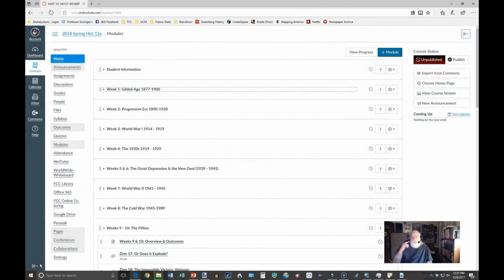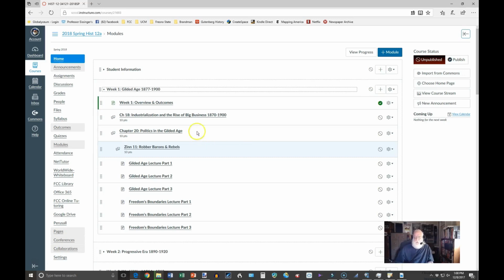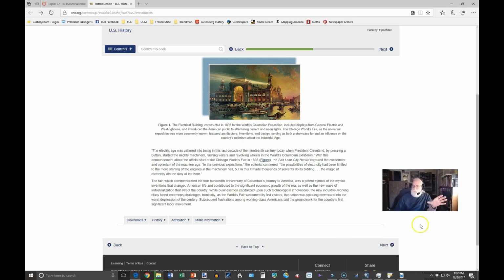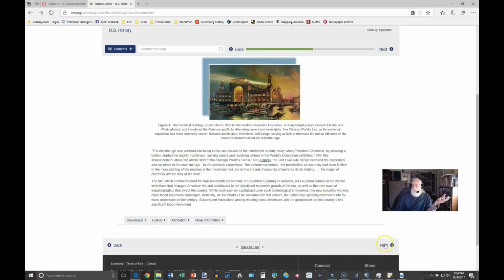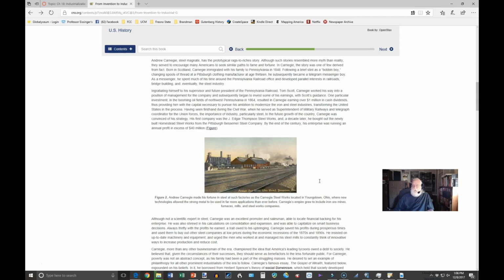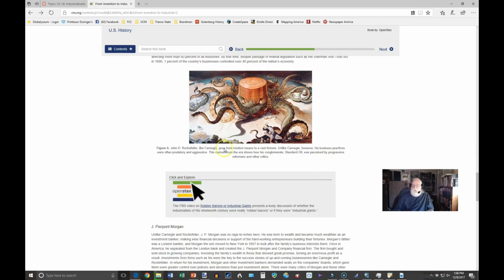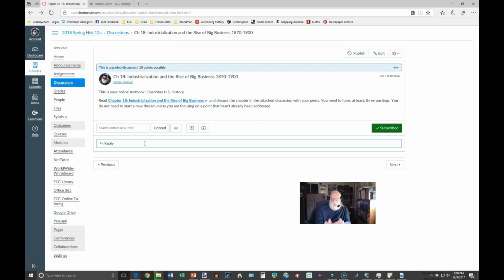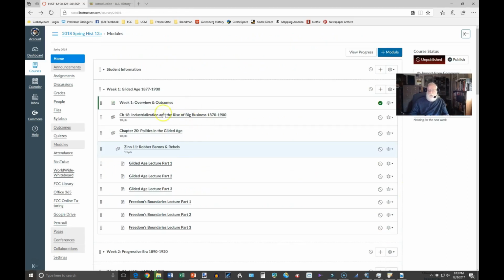OpenStax & Zinn Online textbooks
A short video illustrating how to use the two primary online textbooks for for Professor Eissinger's US History survey courses. (History 11 & 12).